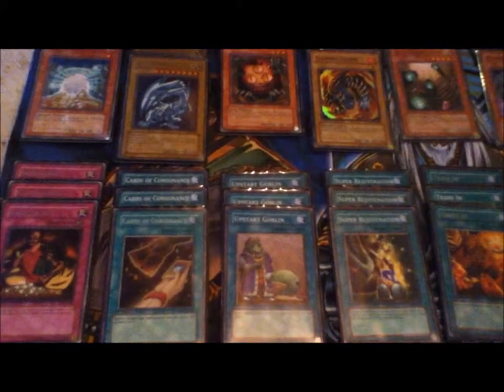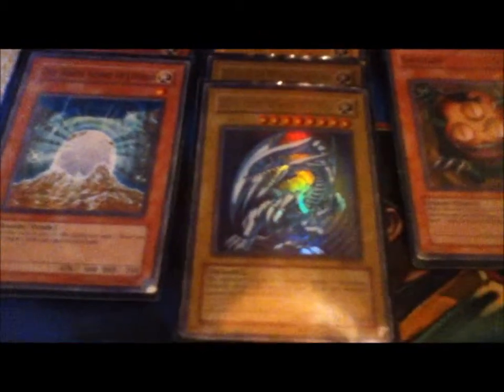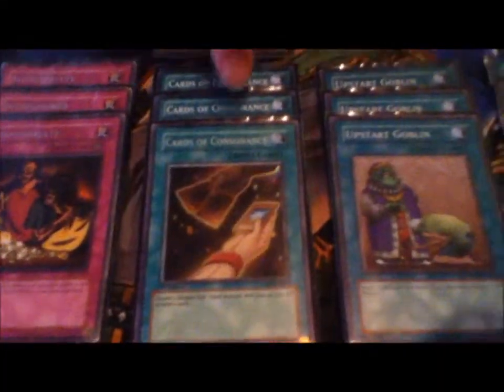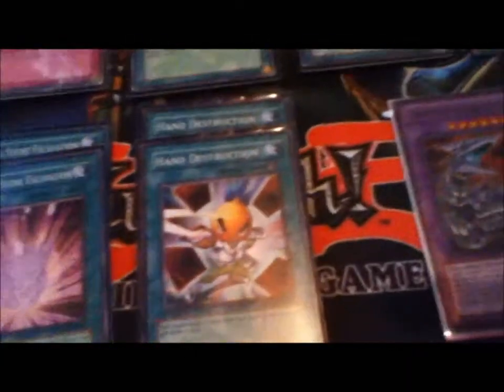I draw cards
EXODIA. ***TERBATE!!